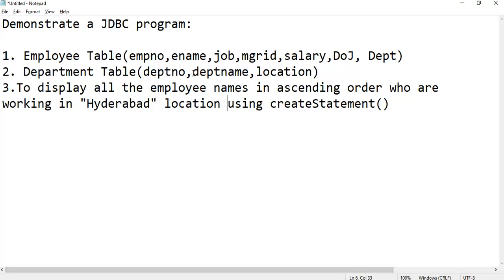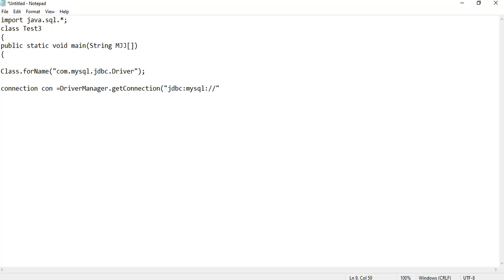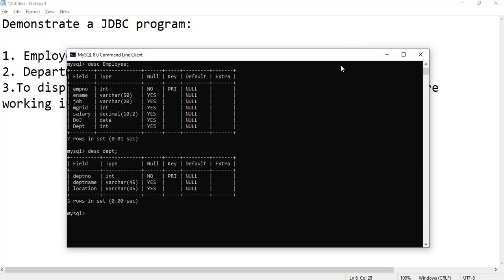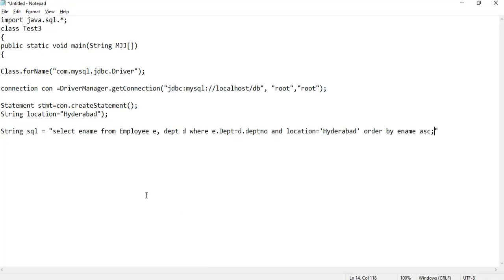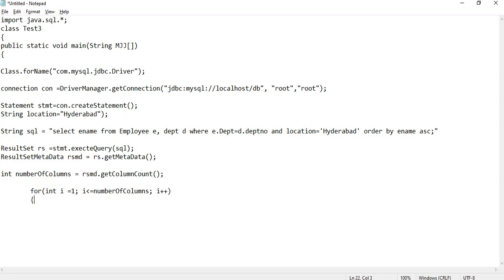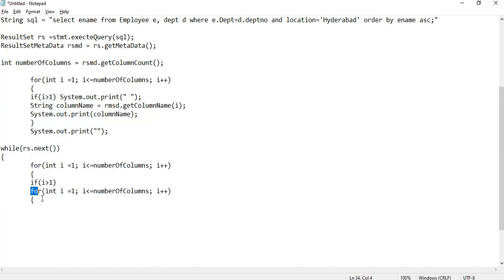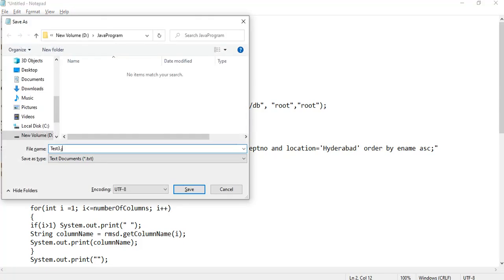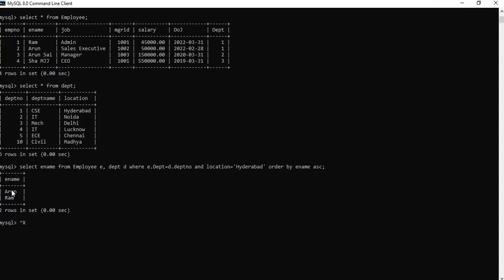JDBC program to join two tables and print results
Demonstrate a JDBC program:

1. Employee Table(empno,ename,job,mgrid,salary,DoJ, deptno)
2. Department Table(deptno,deptname,location)
3.To display all the employee names in ascending order who are
working in "Hyderabad" location using createStatement()